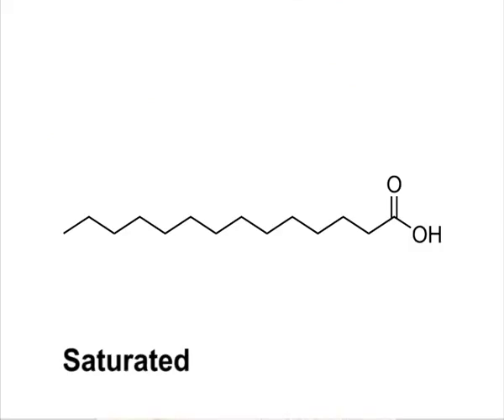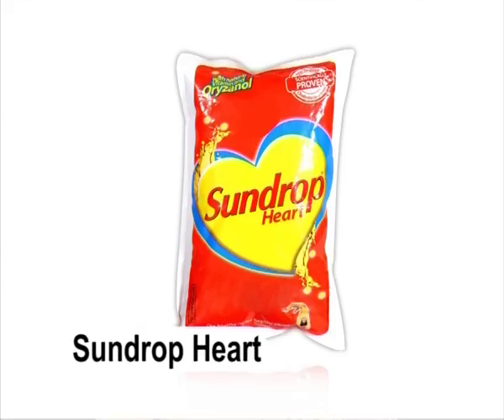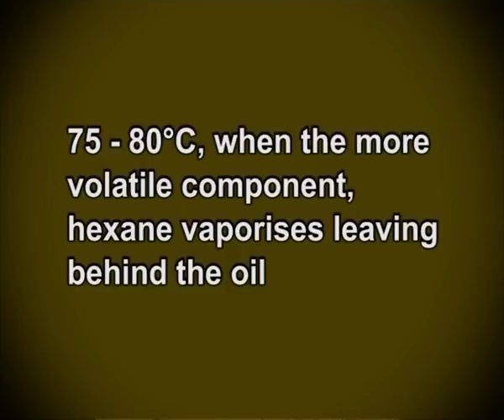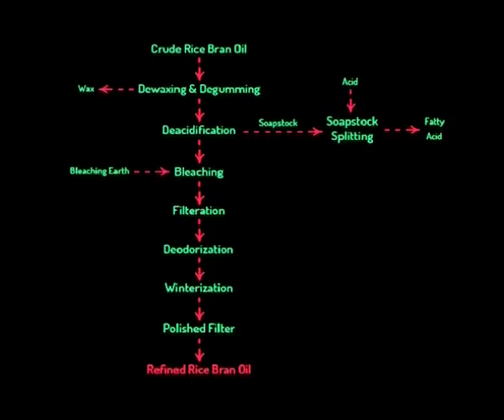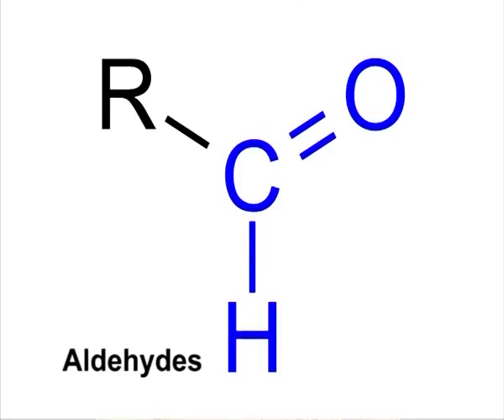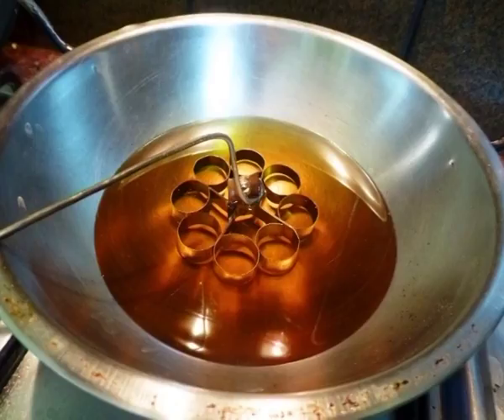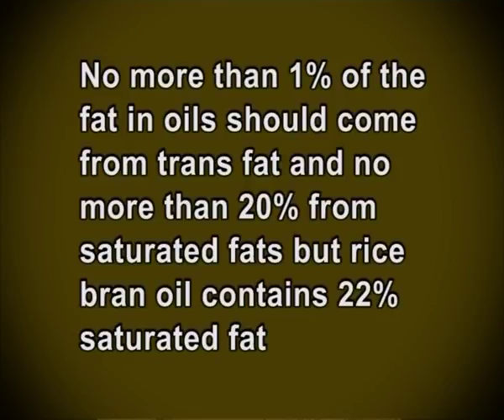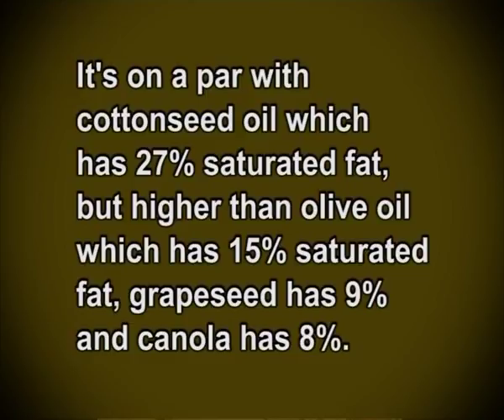Extraction of oil from rice bran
Courses: TECHNOLOGY OF CEREALS, PULSES & OILSEEDS